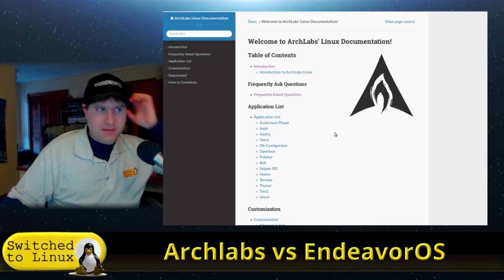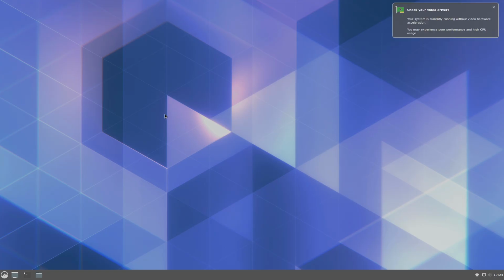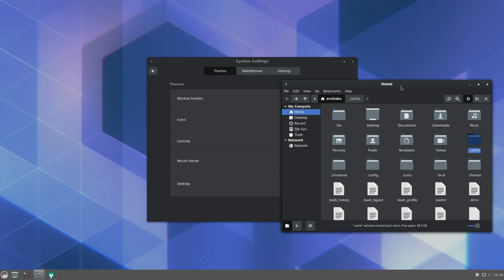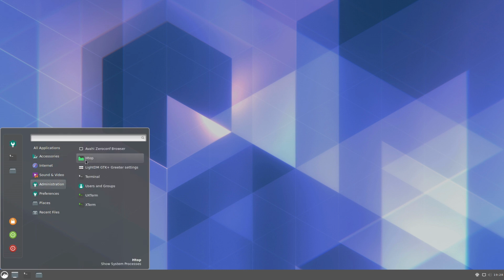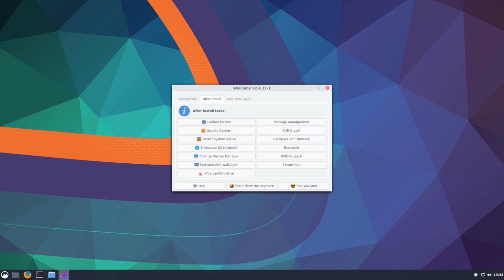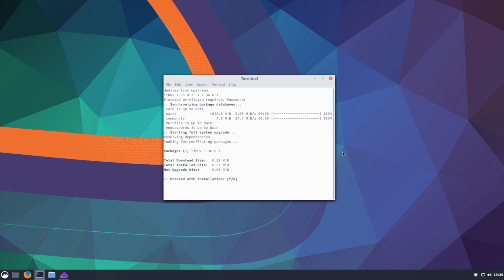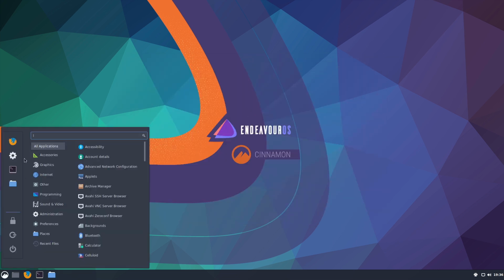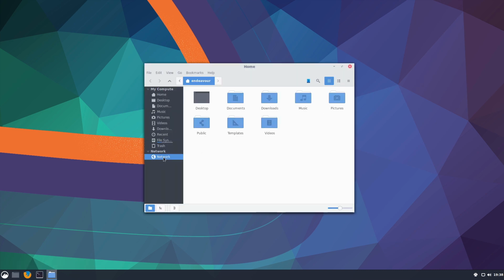Archlabs vs EndeavourOS | DistroWars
Today we will look at two arch installers: Archlabs and EndeavourOS. Archlabs has typically been my favorite. Will Endeavour take the crown? Let's find out!

Support Switched to Linux!
🐸 Gab: @switchedtolinux
💡 Minds: @switchedtolinux